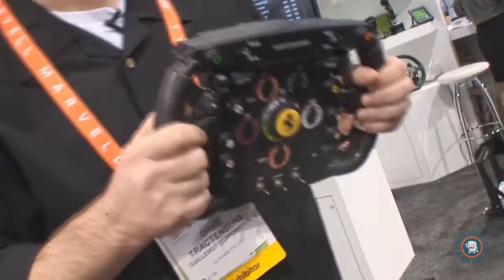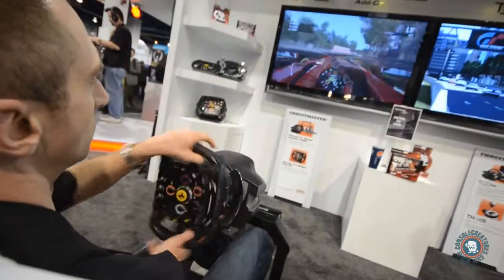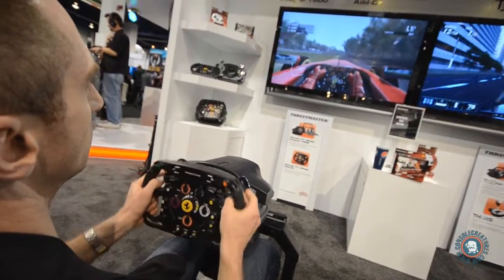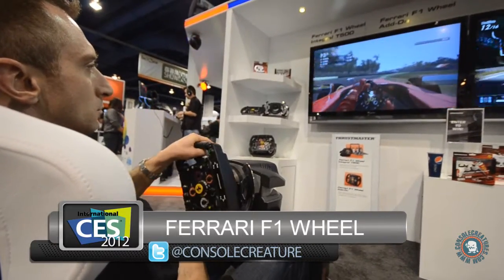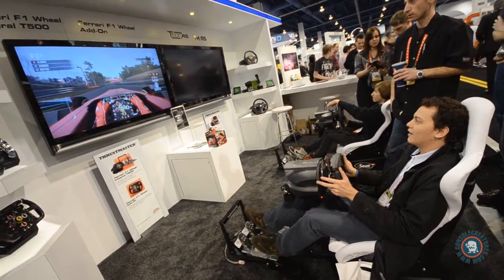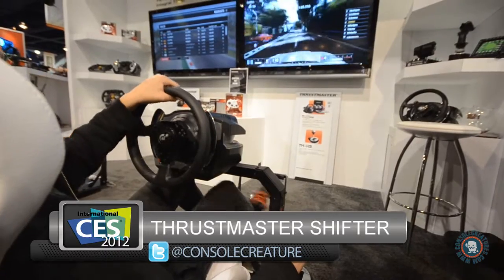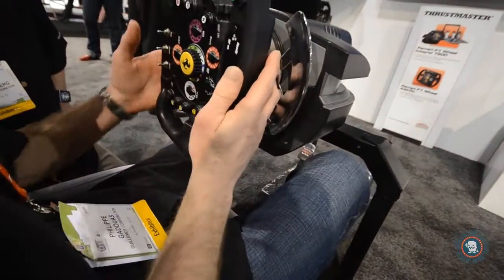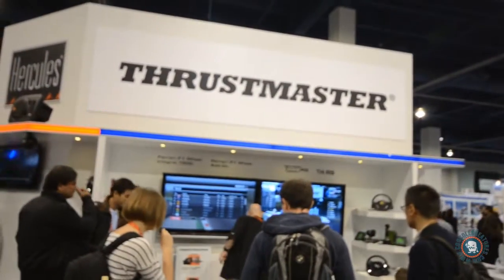Thrustmaster Ferrari F1 Racing wheel Add on, Thrustmaster Shifter Add on (CES 2012)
We swing by the Thrustmaster booth at CES 2012 to demo their new Ferrari F1 wheel add on, as well as, their new Shifter add on. Separately, F1 wheel add on ($200) Thrustmaster Shifter ($150)